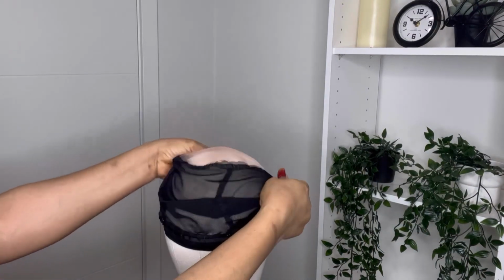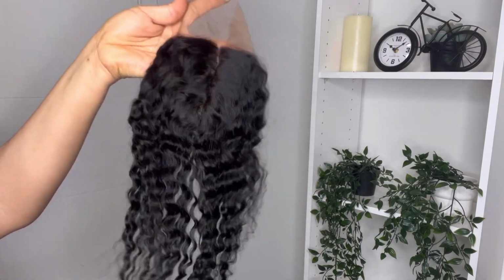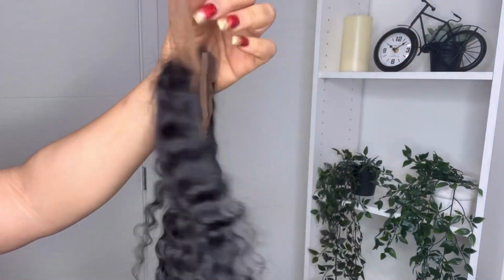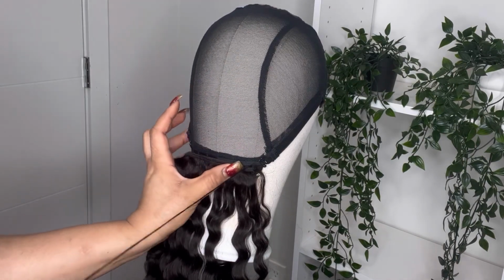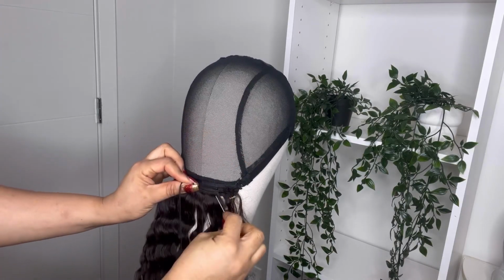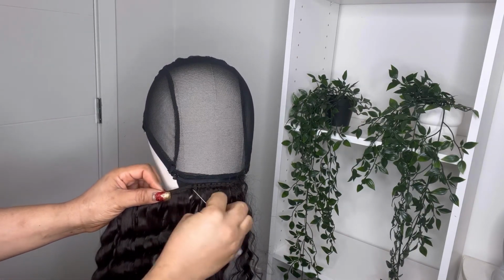Step by step| How to Make a Wig Like a Pro for Beginners Hand Sewn | I prefer handsewn to online wig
Hello Everyone,

Welcome to the my channel, in todays video we will be doing Step by step| How to Make a Wig Like a Pro for Beginners Hand Sewn why I prefer handsewn to online wig, please enjoy this video and please don’t forget to Like, Share, Comment, & SUBSCRIBE. Thanks for the love